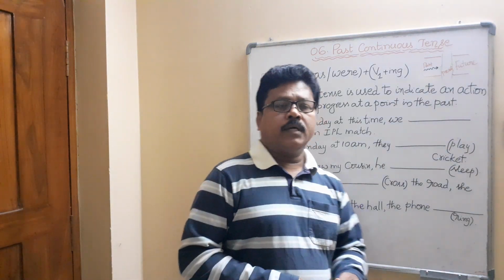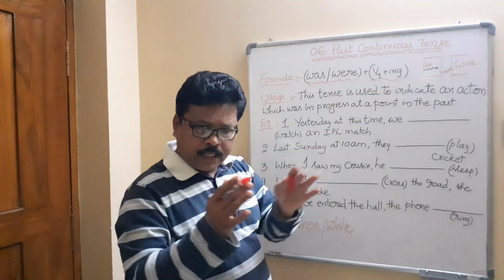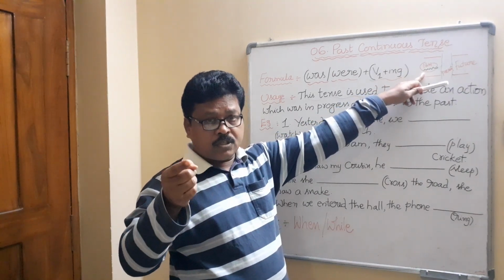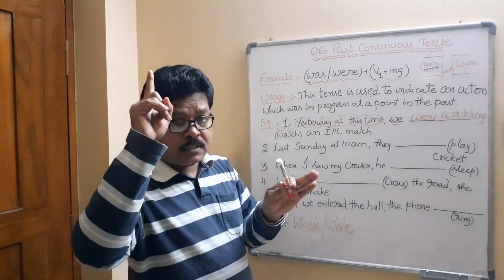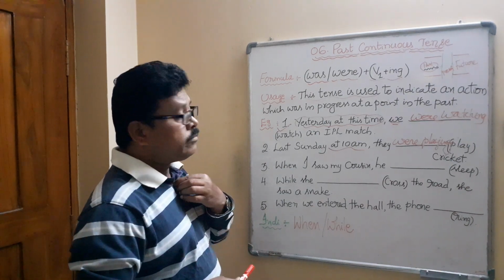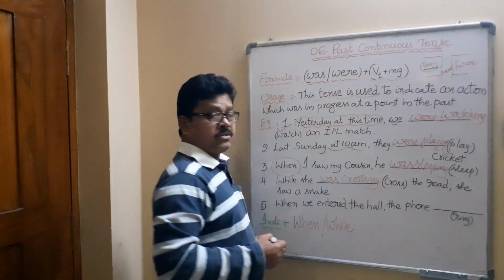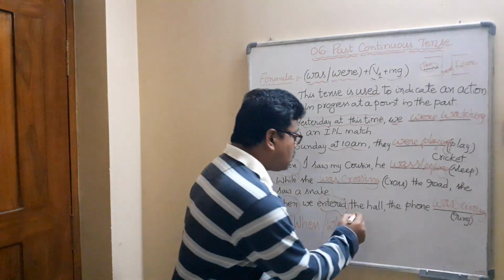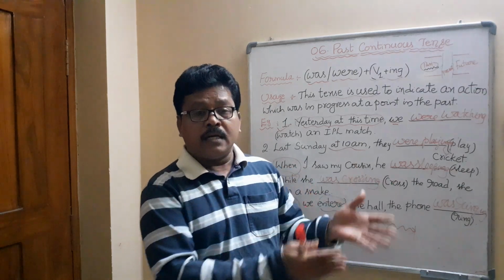Free Online Grammar/Past Continuous Tense ... Very Easy/Junior Inter/Degree/Groups ...